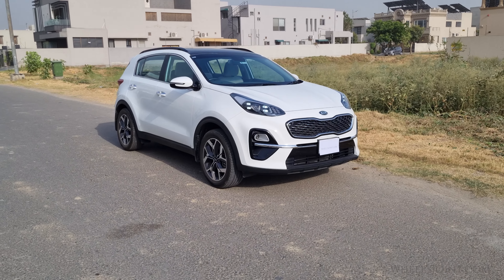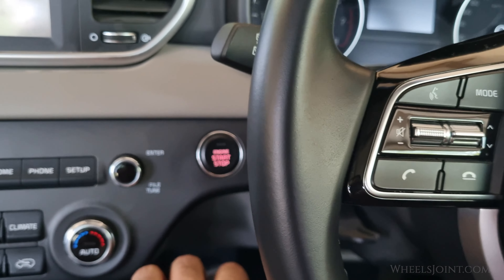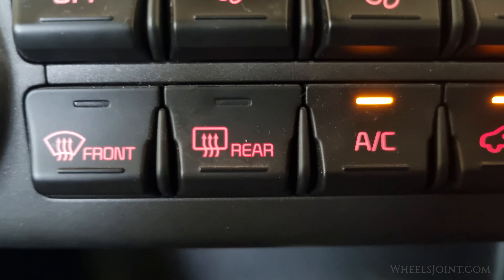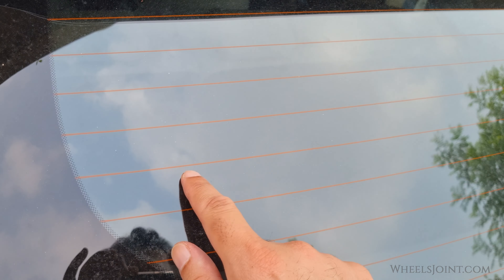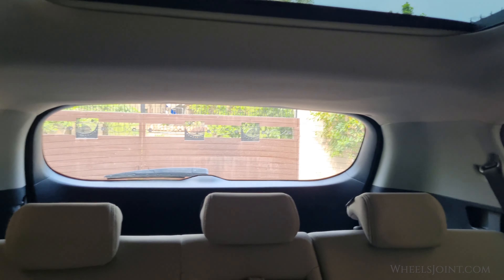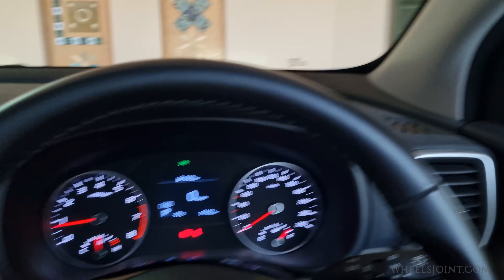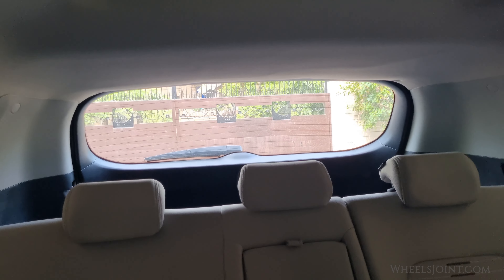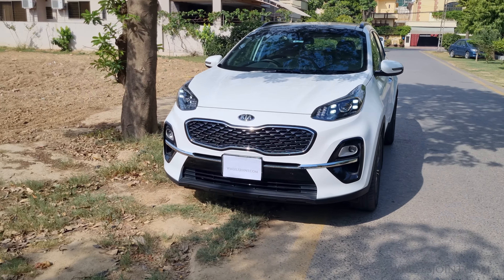How to use rear window defroster in Kia Sportage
Learn how to quickly clear frost, fog, or ice from your rear window to ensure a safe and clear view while driving. Follow these simple steps to activate and use rear window defroster effectively in Kia Sportage. Plus, find out about additional features like heated side-view mirrors and wiper deicer that work together with the defroster.